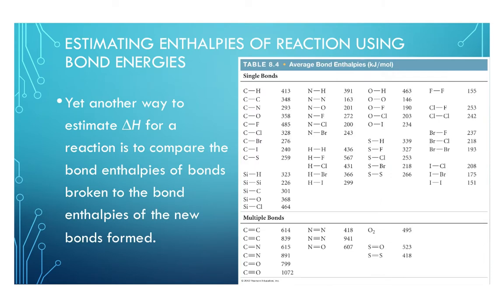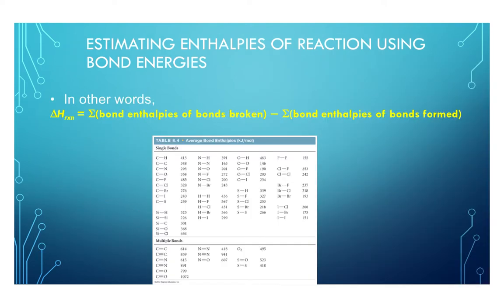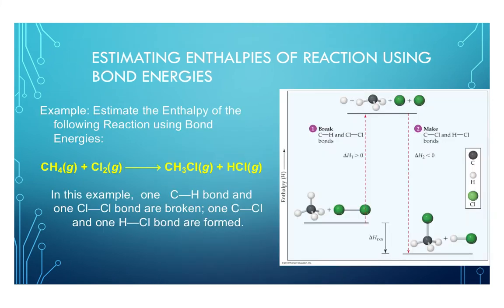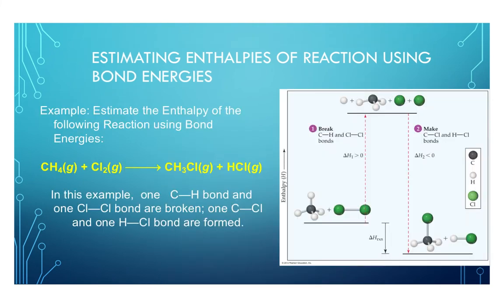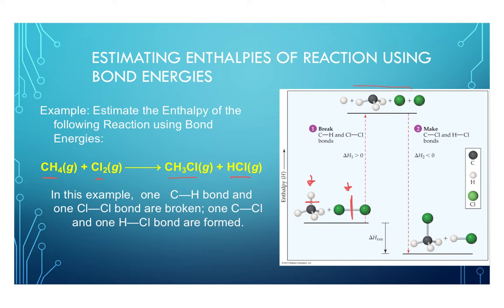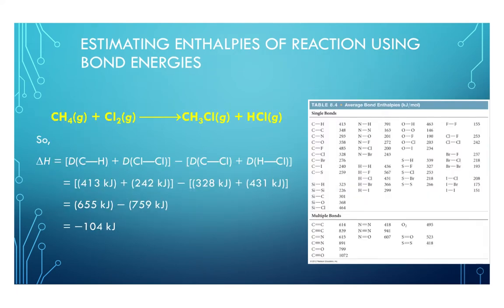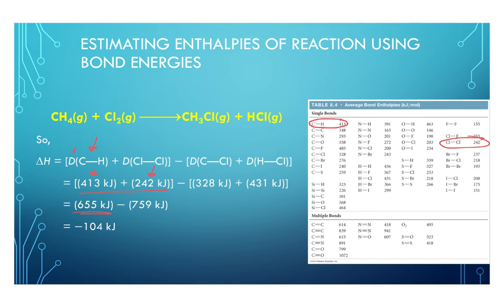Bond Energy Notes.mp4